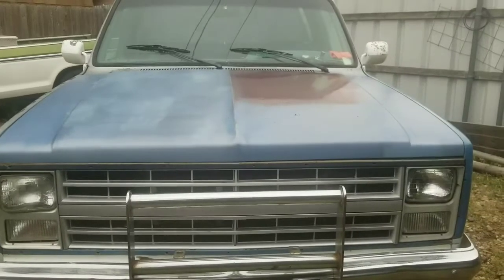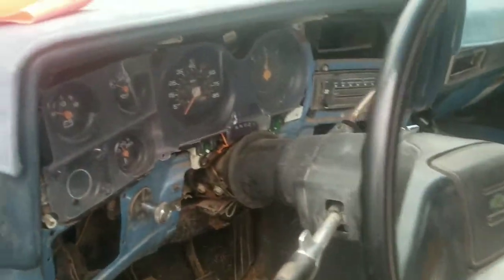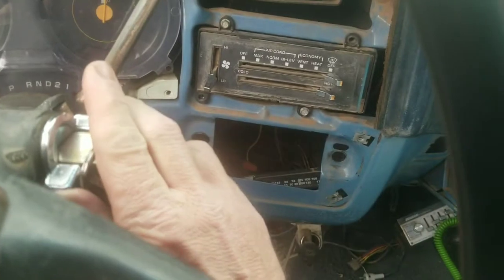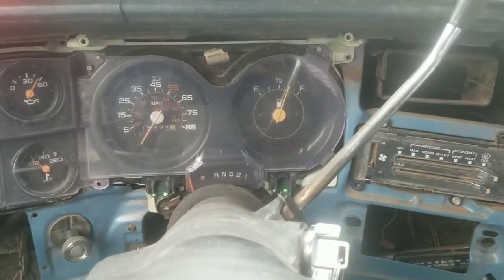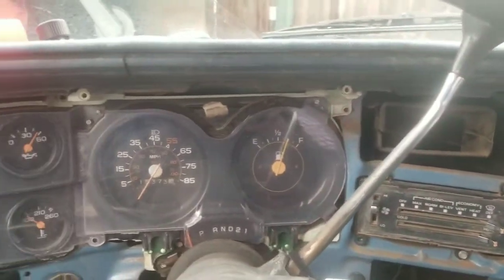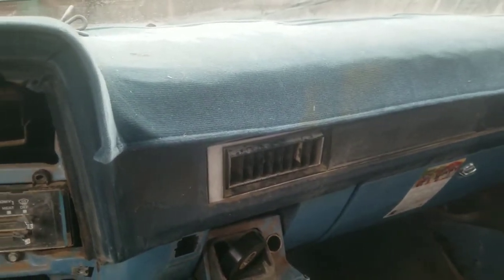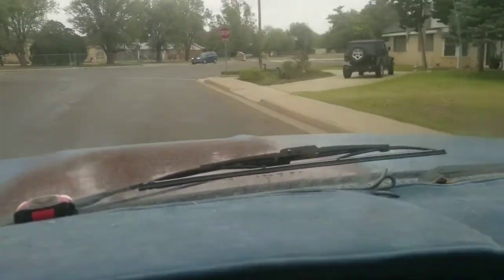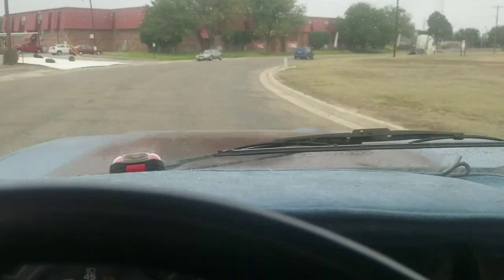Cold start in Texas. 35 degrees in Texas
Farm truck cold start.